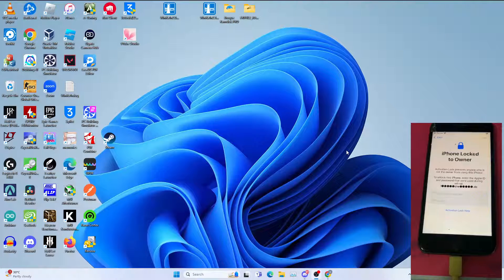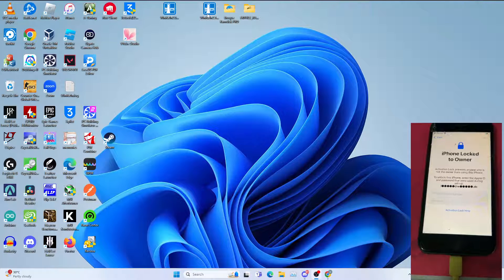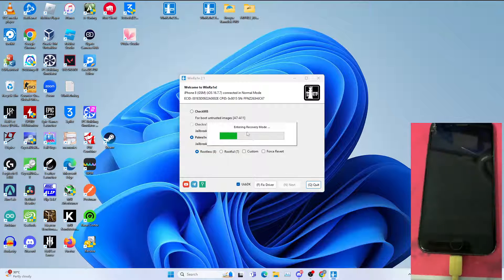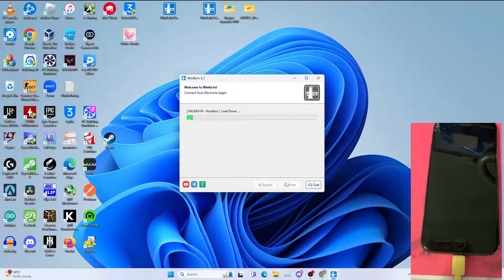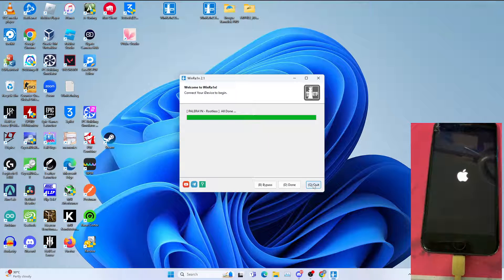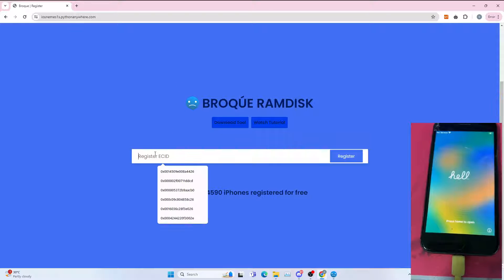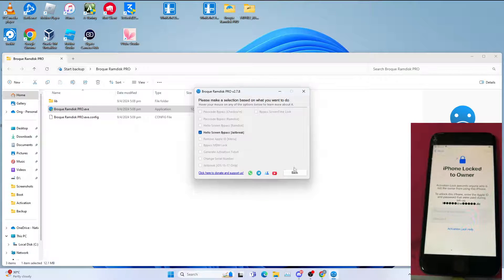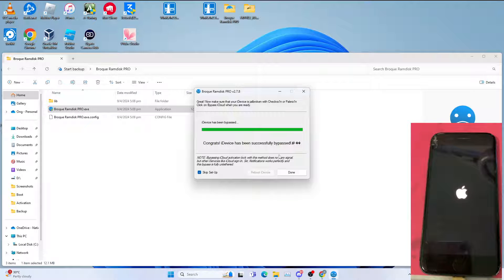How to do palera1n iCloud bypass with broque ramdisk on windows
How to bypass iOS 15 to iOS 17 iCloud lock on checkm8 devices